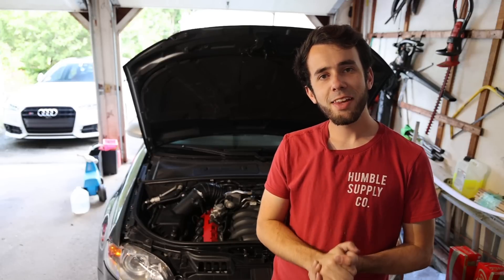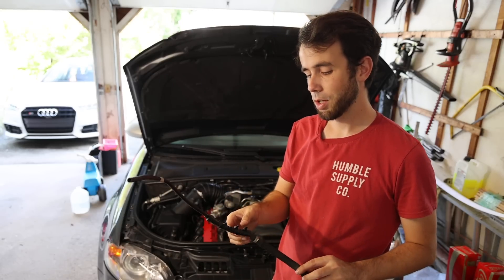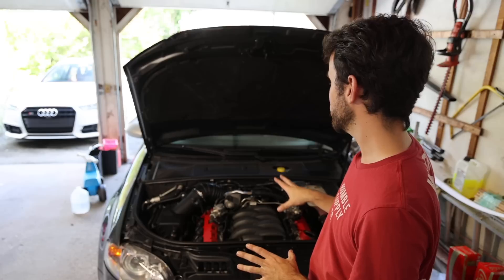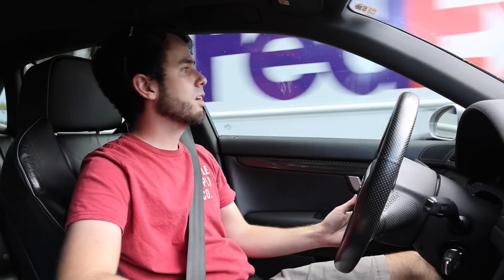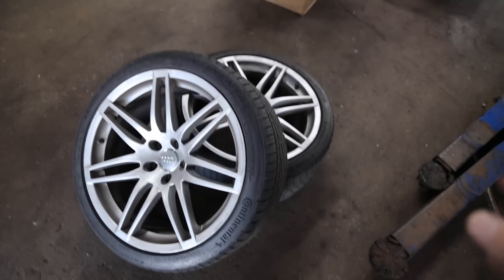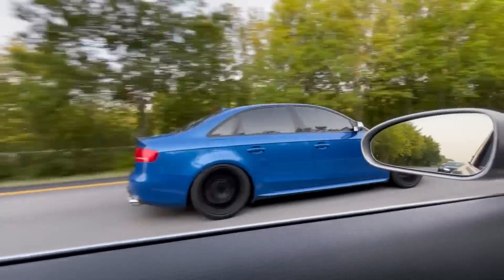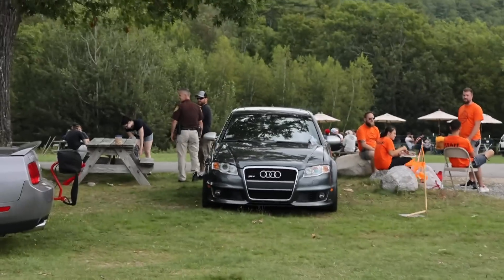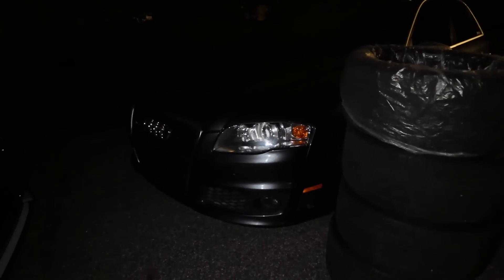The LAST Part In The Country Fixed My 193k Mile RS4!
You can subscribe to IgnitionTube for videos on my Audi B7 RS4, my C7.5 Audi S6, my old dual pulley Audi SQ5, my old modified Audi S4, my old VW GTI, a variety of my friends cars, and much more including event coverage, vlogs, drag racing, and any other fun things I decide to film.

My 2007 Audi RS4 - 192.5k miles at the time of upload

Daytona Grey over Black

Mod List

DRC replaced with KW V1 Coilovers
Milltek Valved Exhaust
Interior LED bulbs.